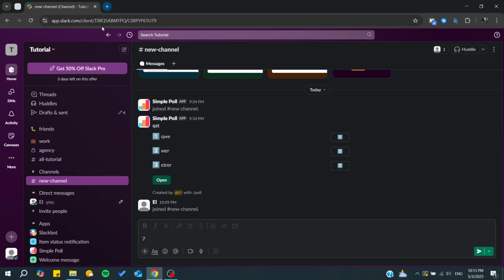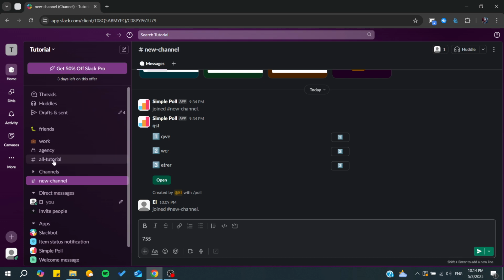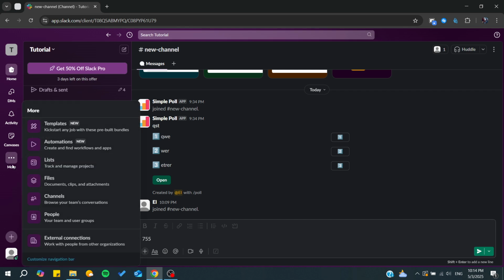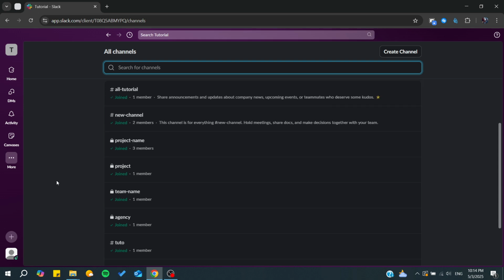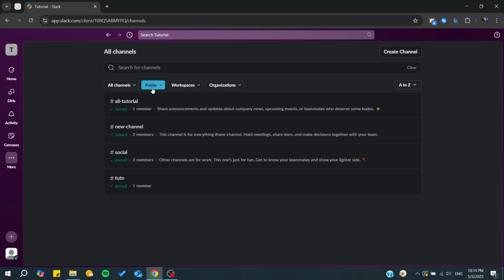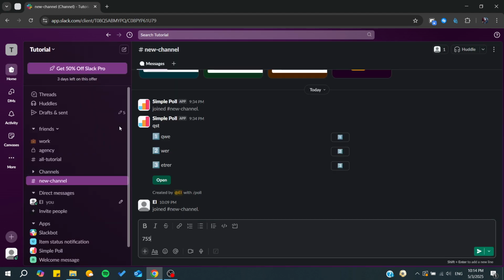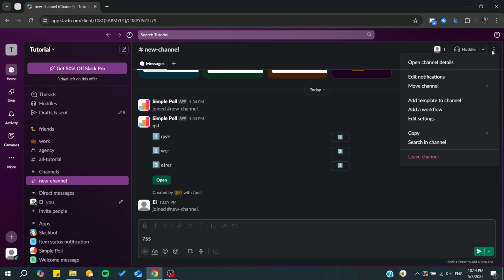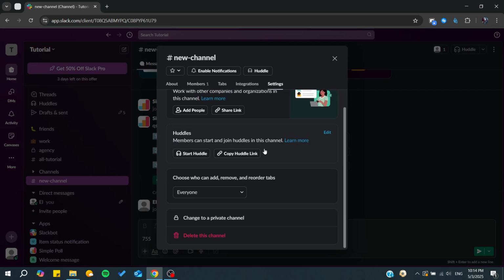How To Delete Slack Channel Tutorial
Today we talk about delete slack channel,delete slack channel in app,how to delete slack channel,delete a channel in slack